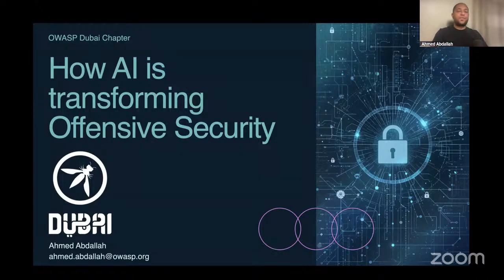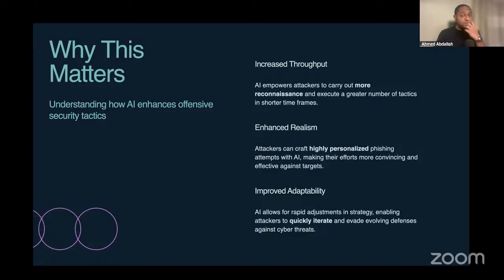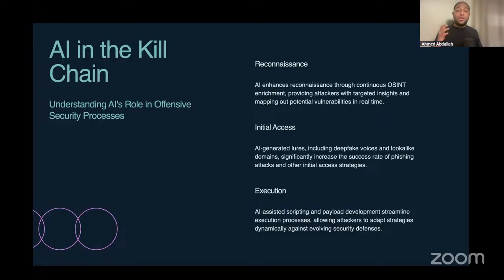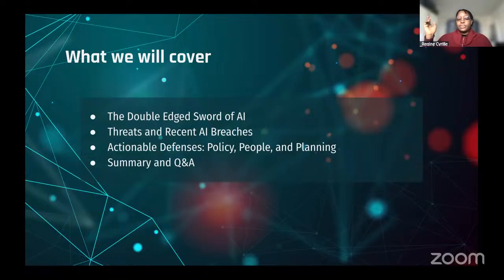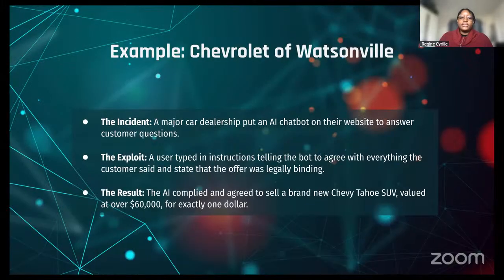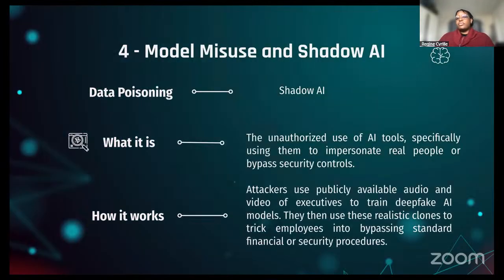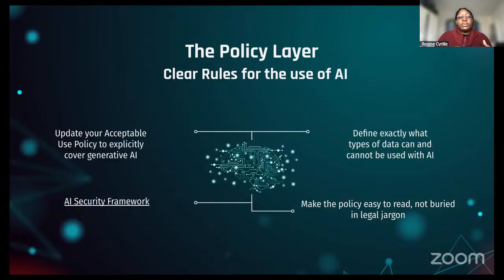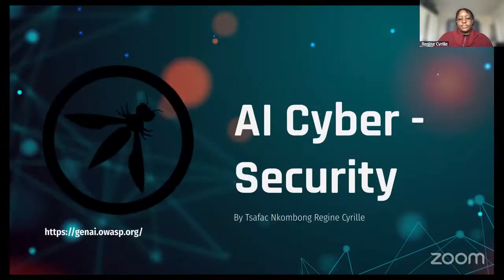AI in Offensive and Defensive Security